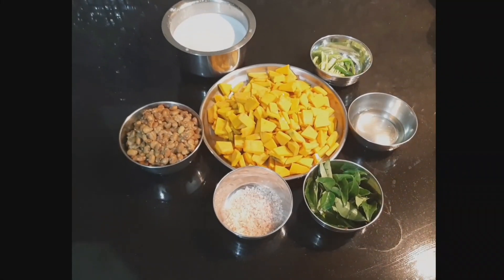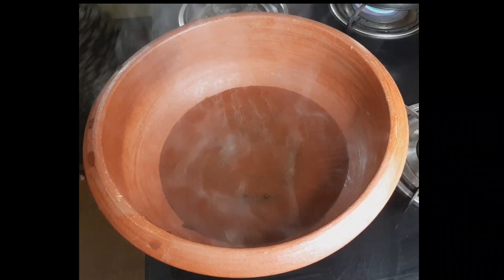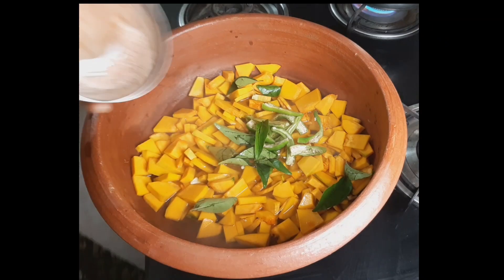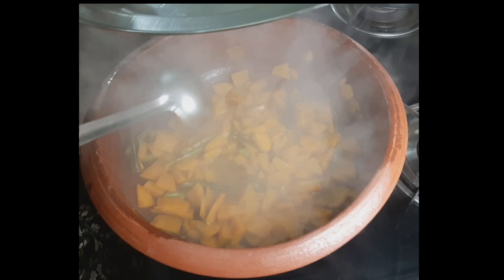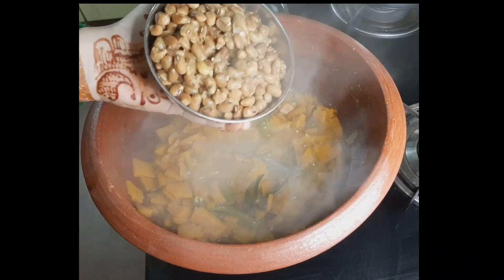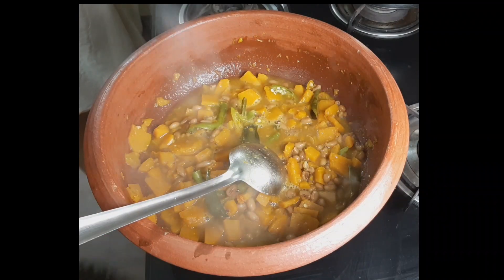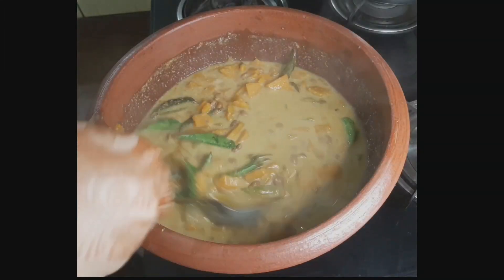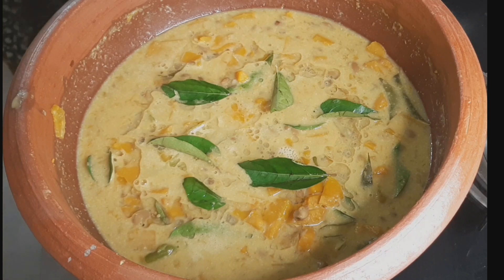Olan|| Onam special recipe || Kerala sadhya recipe|| മത്തൻ ഓലൻ